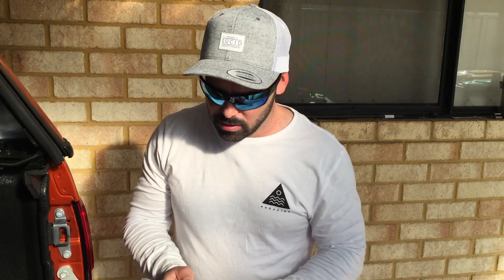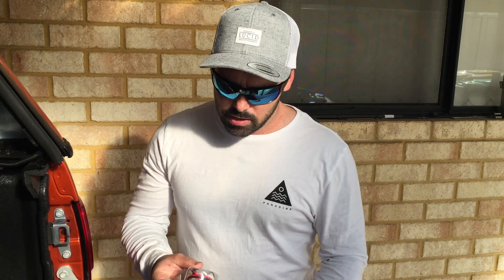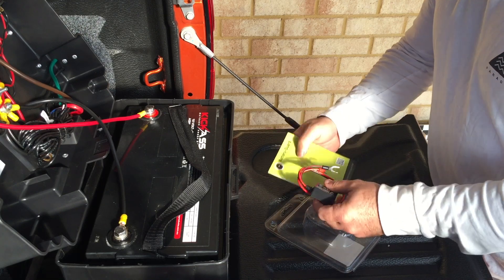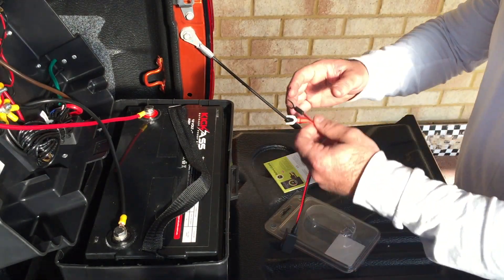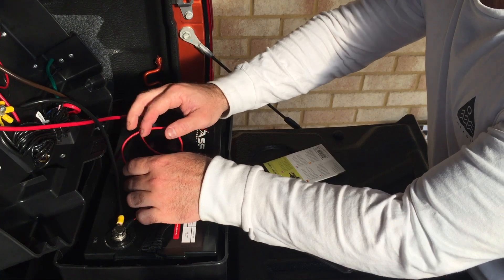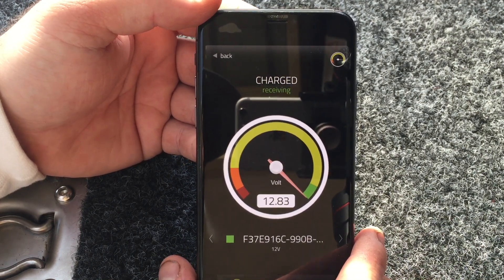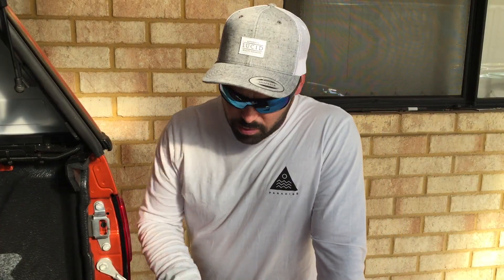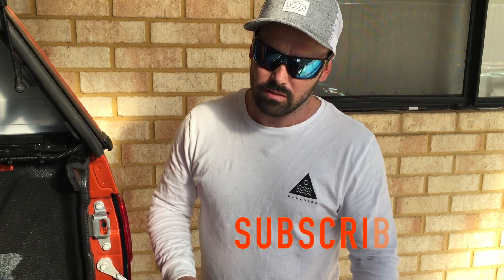Wireless battery monitor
Intact Battery Guard
works both with Apple and Android,
App is called: IntAct Battery-Guard
Easy installation, The transmitter is suitable for 6V 12V and 24V batteries.
Up to 5 batteries can be monitored
Instructions say up to ( 6 metres range )
I managed easily to get around ( 18 metres range )